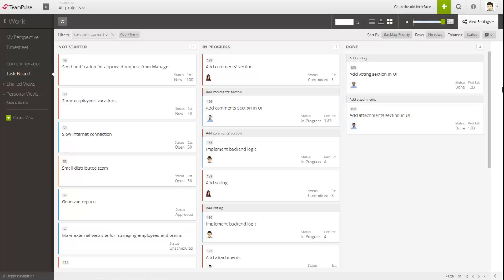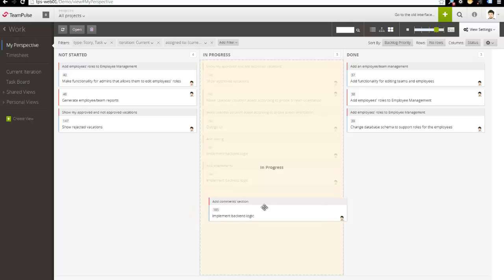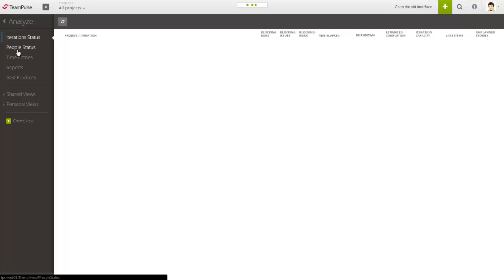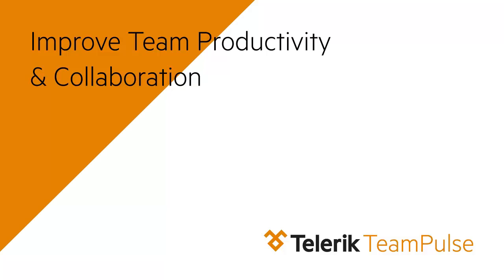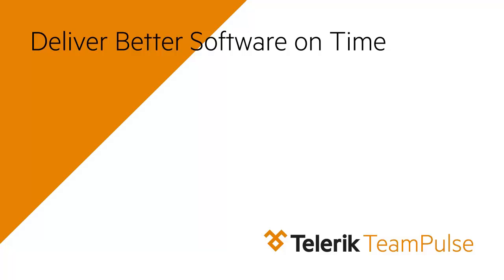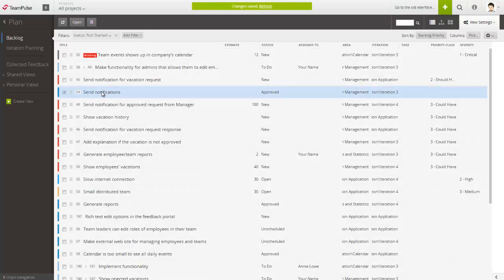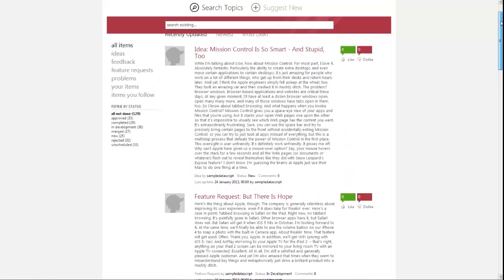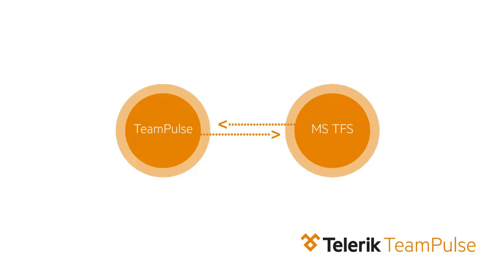Why Do Agile Project Management With Telerik TeamPulse?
Telerik TeamPulse is an all-in-one agile project management software that helps teams manage requirements & bugs, plan releases and track progress while keeping the team constantly connected.

Product highlights:

-  Scrum and Kanban support
-  Multi-project backlog, boards, and analytics dashboards
-  Customer feedback portal
-  Powerful Microsoft TFS integration
-  Requirements management
-  Bug management
-  Time tracking